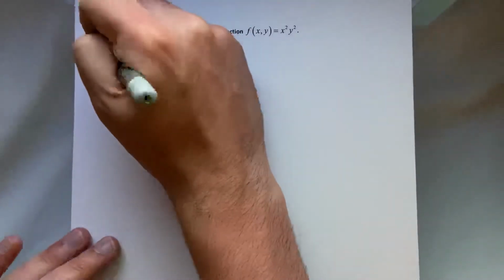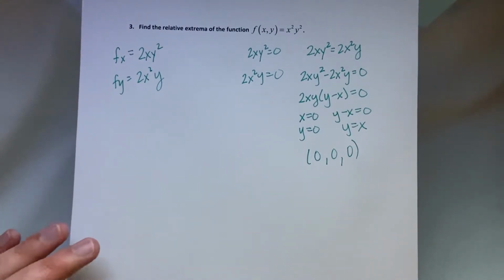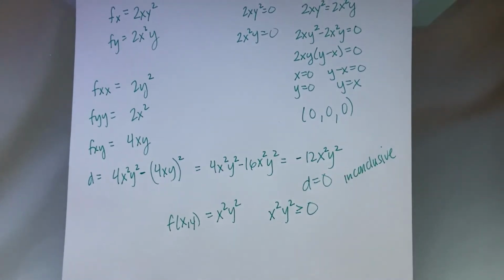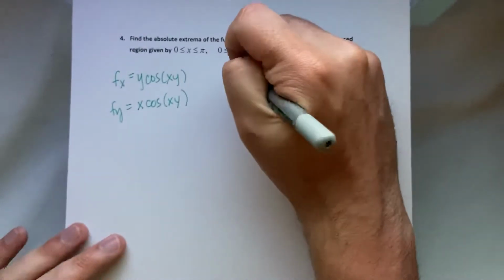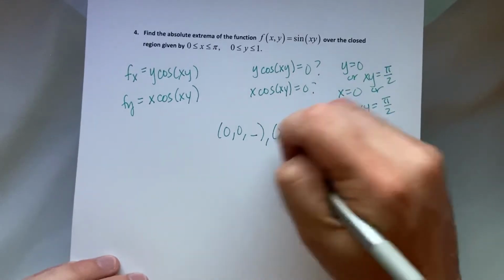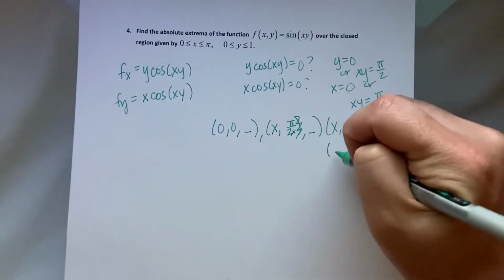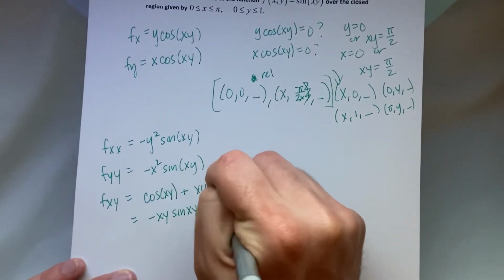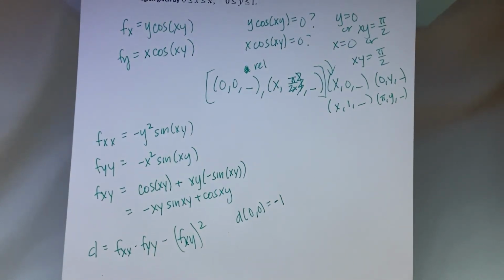MATH 2415 13.8 Notes Part 3